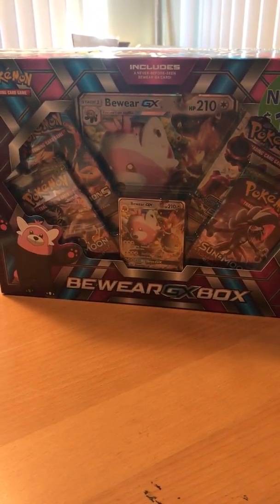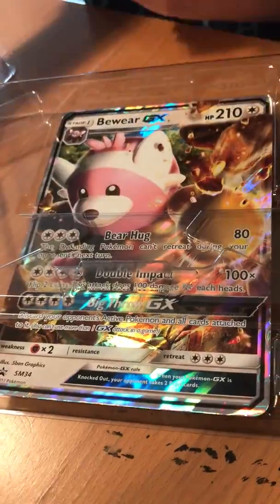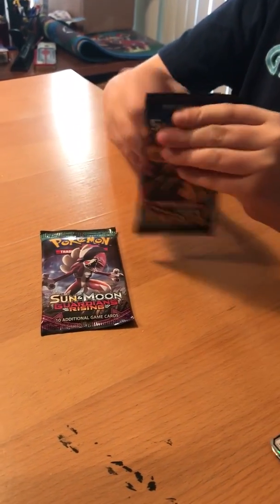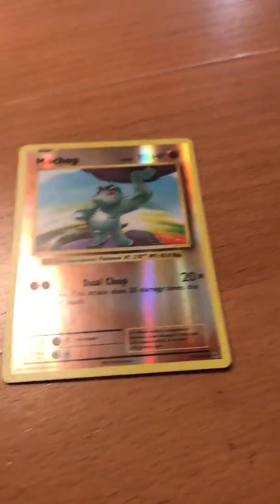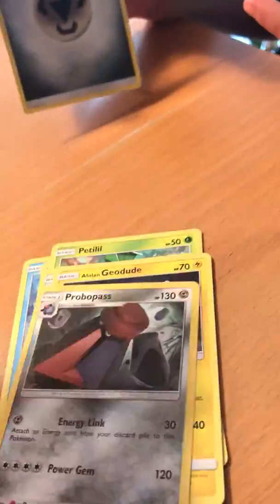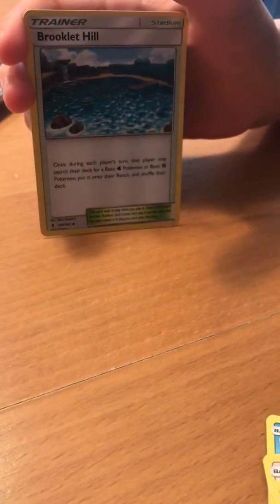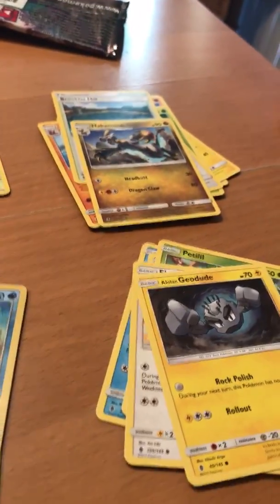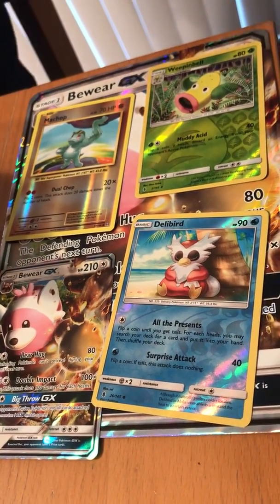Pokémon BewearGX Box opening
Come see what was inside of this box!